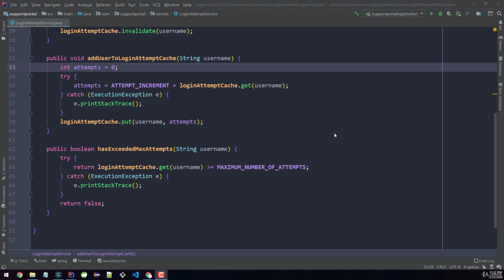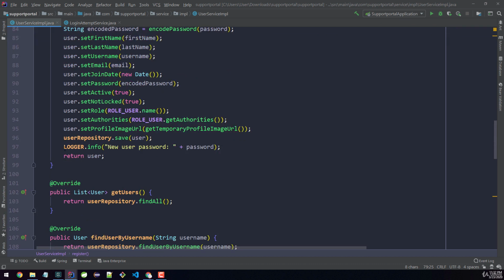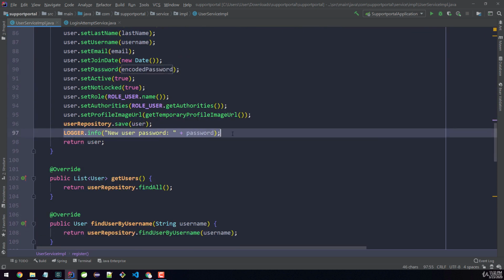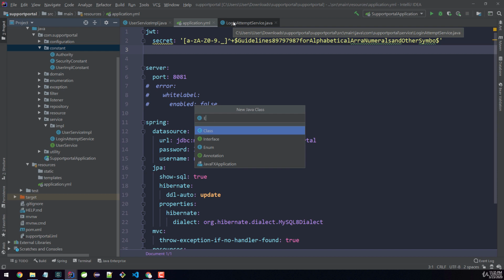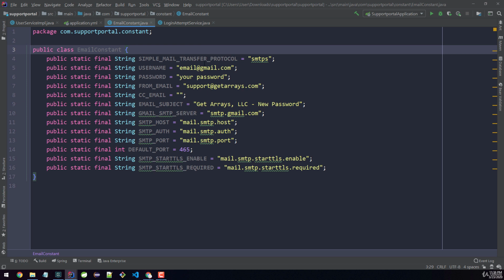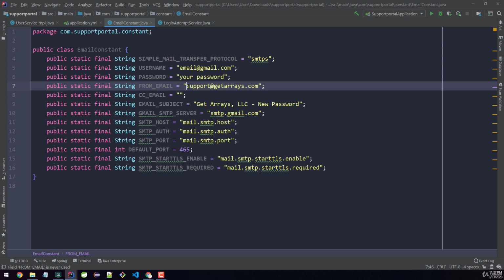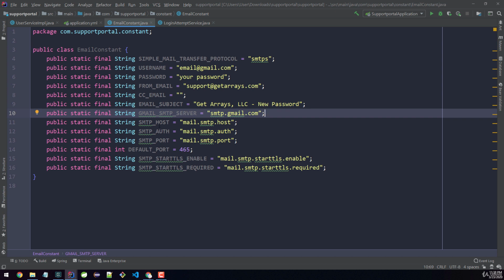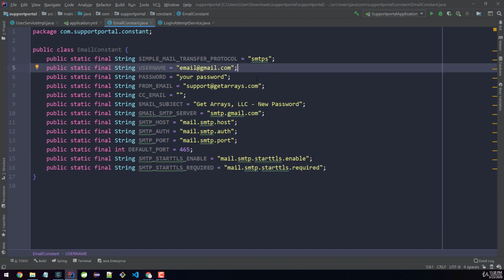9 - Email Notification 64 Email constants